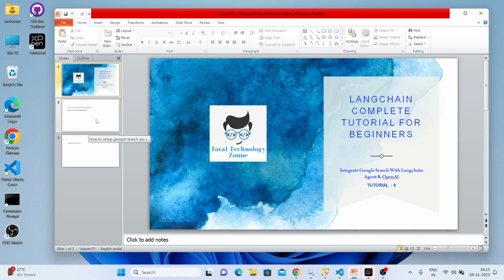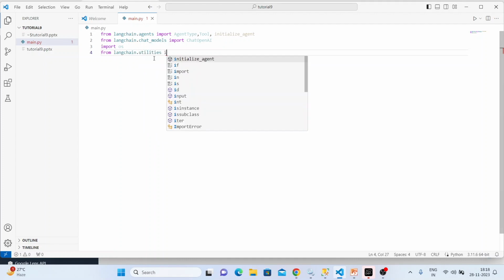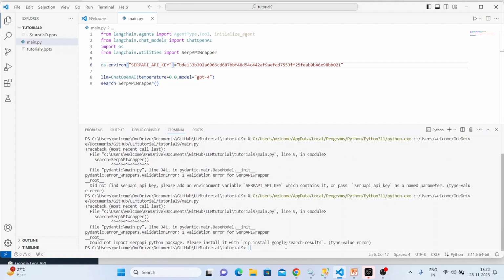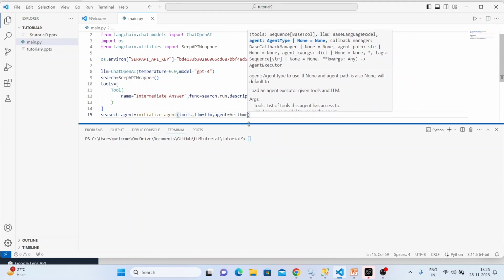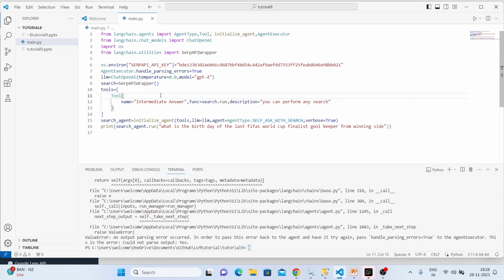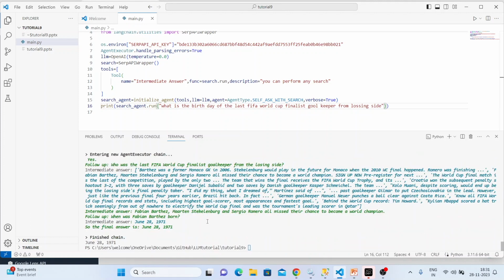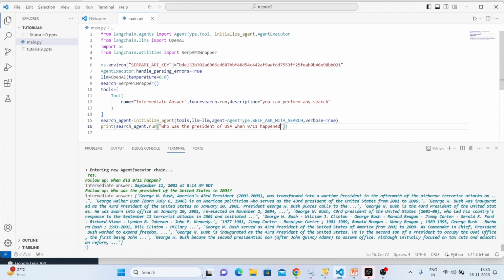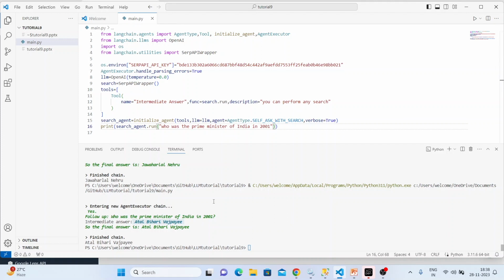How To Use Google Search With Langchain & OpenAI | Tutorial:9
The provided text is a detailed transcript of a tutorial video from the channel "Total Technology Zone" hosted by Ronnie. The video focuses on integrating Google Search with the Lang Chain agent and OpenAI's LLM (Large Language Models). The tutorial aims to demonstrate how a Lang Chain agent can use Google Search to gather information, which is then processed and filtered by OpenAI's LLM to provide a final answer to a query.

Ronnie begins by explaining the concept, emphasizing that understanding the theory alone might not be sufficient, and suggests that viewers follow along with the coding part for practical understanding. He mentions using Google's Search API (referred to as "Sur API") and walks through the process of obtaining the API key necessary for this purpose.

The tutorial then progresses into a coding session where Ronnie writes a Python script. He imports necessary libraries and modules, sets up the environment, and configures the Sur API. He also demonstrates how to create an object of the API and handle potential errors.

Ronnie then focuses on configuring the LLM (using Chat OpenAI) and creating a toolset to facilitate the integration of the Google Search API with the LLM. The toolset is configured to perform searches and process the results using OpenAI's language model.

Throughout the video, Ronnie tests the setup with various questions, such as asking for the birthday of a World Cup goalkeeper, the president of the USA during 9/11, and the Prime Minister of India in 2001. He observes the responses, discusses the accuracy of the answers, and highlights areas where the system might need improvement, such as understanding context and filtering information accurately.

The video concludes with Ronnie encouraging viewers to experiment with the code, provide feedback, and write their own code to gain expertise. He emphasizes the importance of hands-on learning for deeper understanding and skill development in programming and technology.